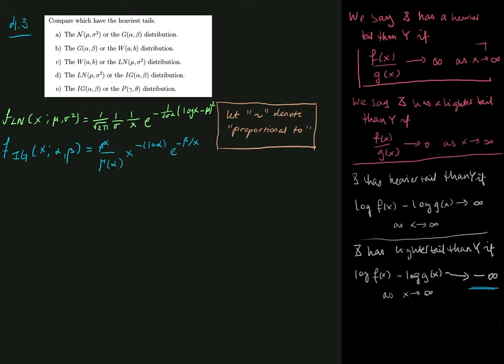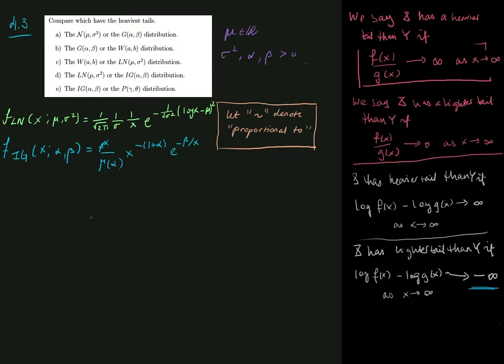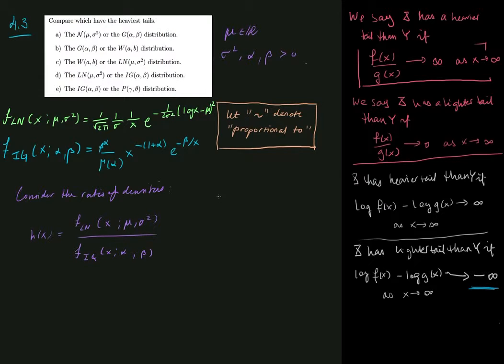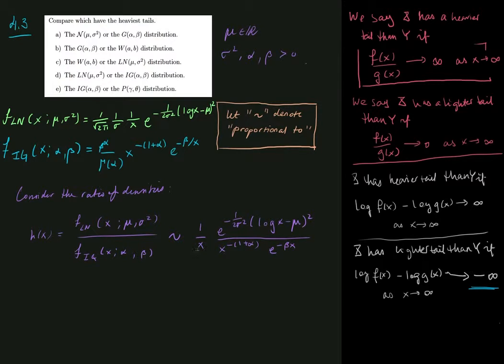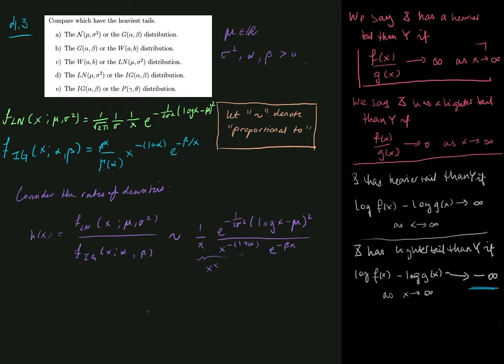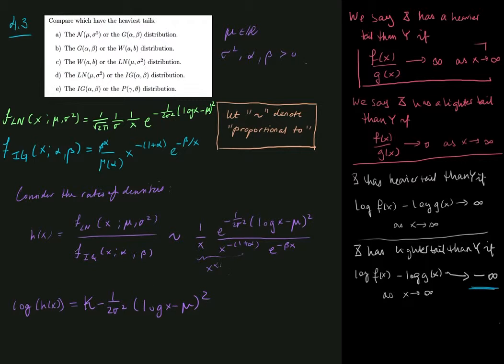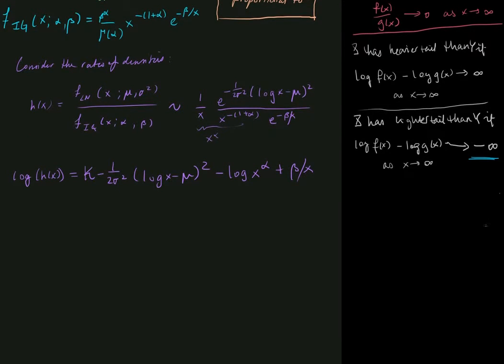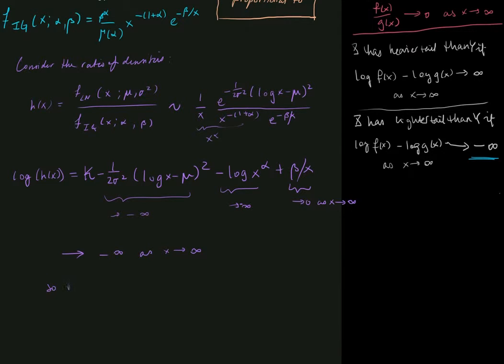Problem 4.3: Lognormal vs. Inverse Gamma distribution